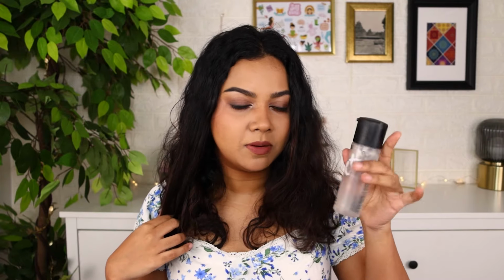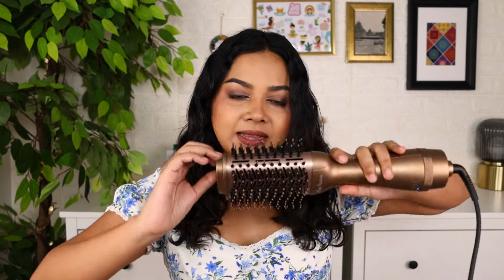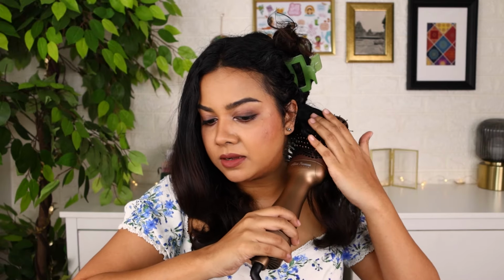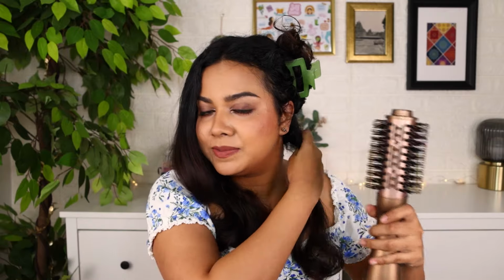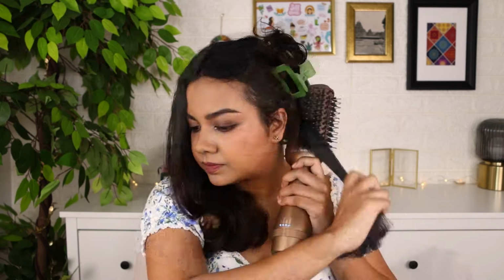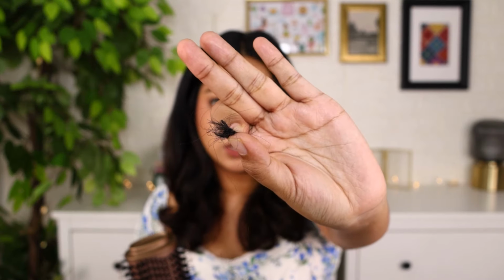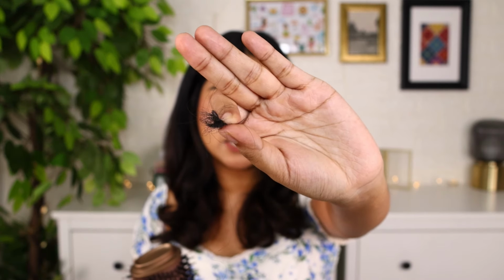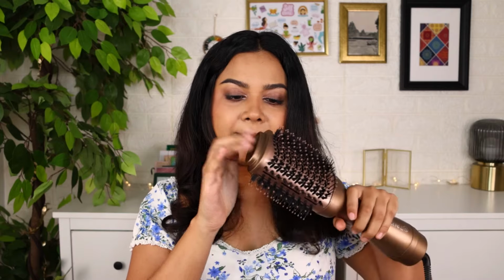TESTING ALAN TRUMAN BLOW BRUSH ON WAVY CURLY HAIR ?! Review & Wear test | Does it work?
Hair is one of the most complicated things for me to work with and here I am trying to use a hair tool and see if it works on my frizzy hair. I have type 2C 3A curls and finding a way to tame it when I'm not doing my curly girl routine is really complex especially if I dont have time to straighten it. Lets try out the Alan Truman blow brush on my hair type and do a wear test for 4 hours to see how it lasts on my hairtype with the humidity in the monsoons!

I did start with freshly washed hair and conditioned, then I went ahead with a leave in conditioner and then the tressemme gloss serum. I feel this helped me tame the frizz further and helped with the humidity too. The shampoos and conditioners I used are all CG friendly.

• • • P R O D U C T  D E T A I L S  • • •

• • • M Y  S K I N  D E T A I L S • • •

Skin Type: Extremely Oily and Acne-prone in all weathers
Skin Tone: Neutral- Warm medium tan skintone
Eye Shape: Deep set hooded downturned eyes
Foundation Reference: Mac NC40, Maybelline fit me 230, L'Oreal infallible 108, NARS Barcelona
Hair Type: 2C 3A curl type

• • • C O N N E C T  W I T H  ME  O N • • •